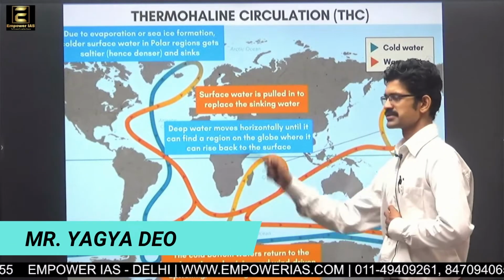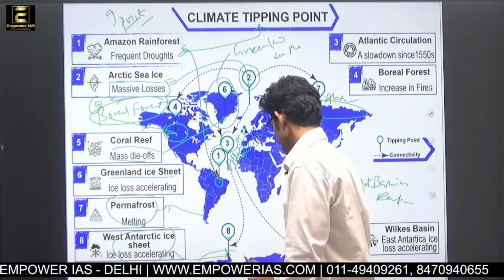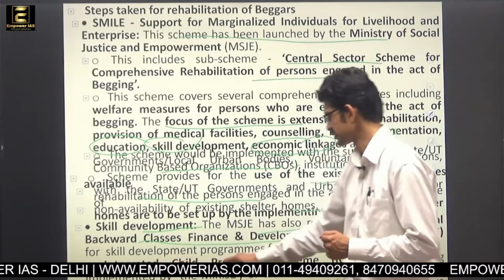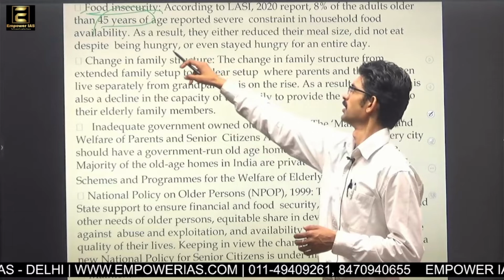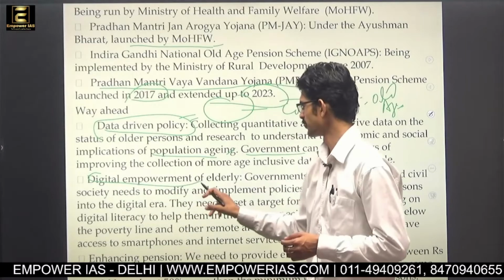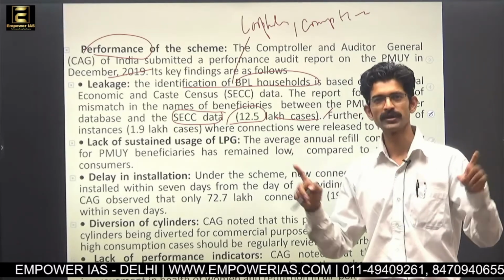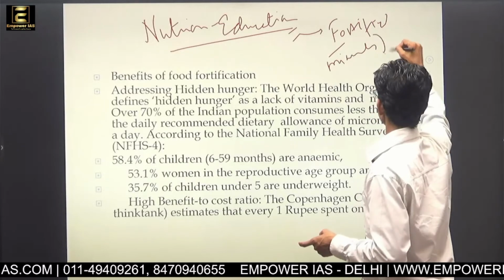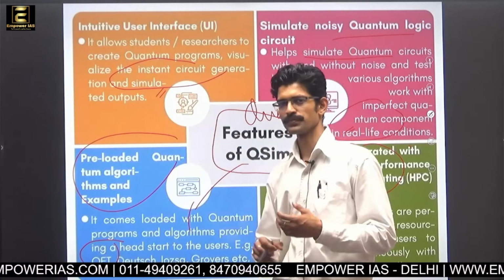Current Affairs analysis ( August ) | PART - 10 | EMPOWER IAS | UPSC | PCS | IPS | IRS | CSE